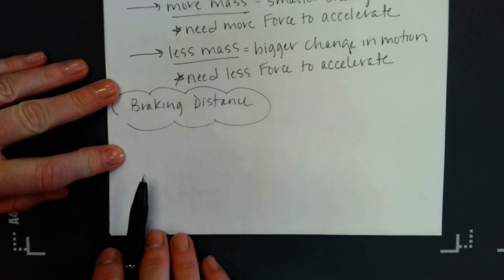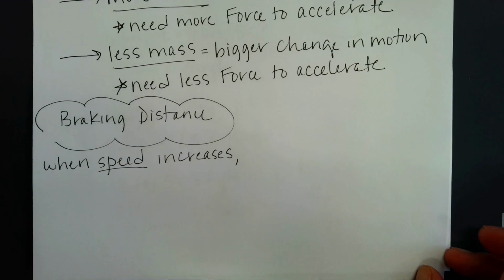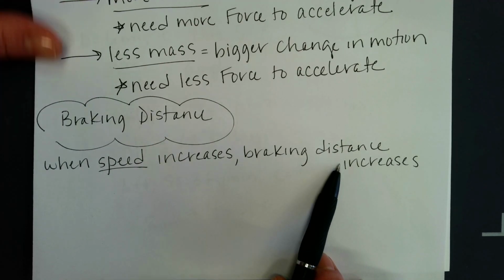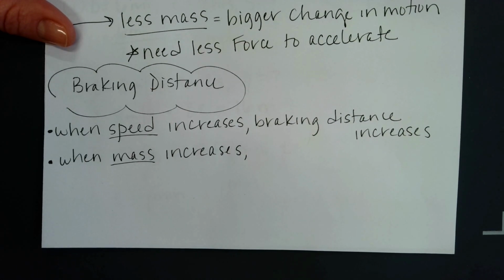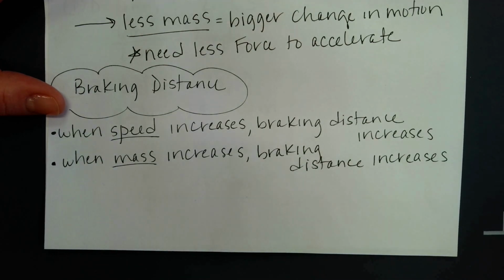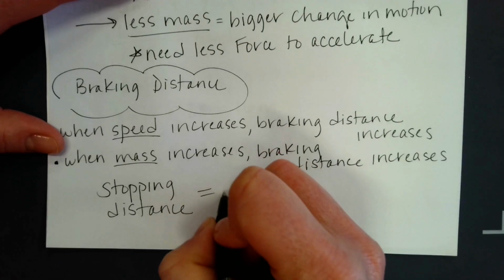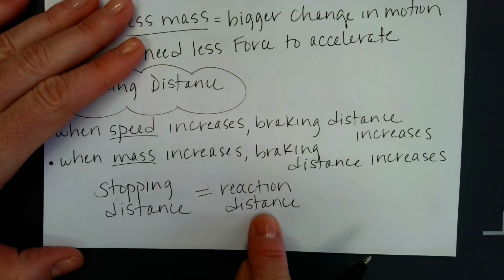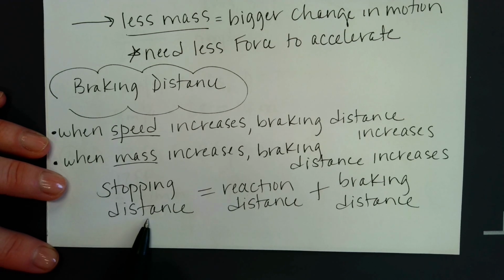Braking Distance 4/15/25